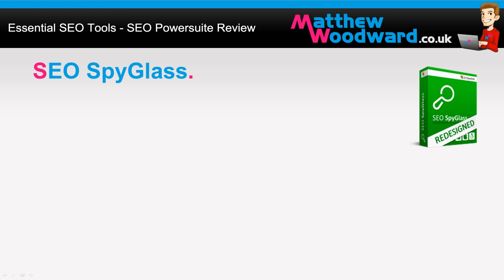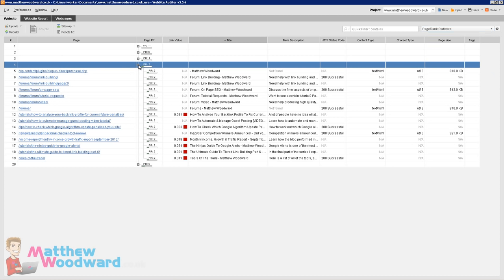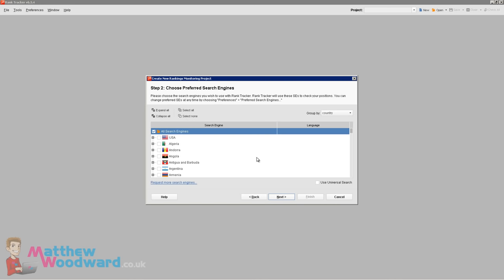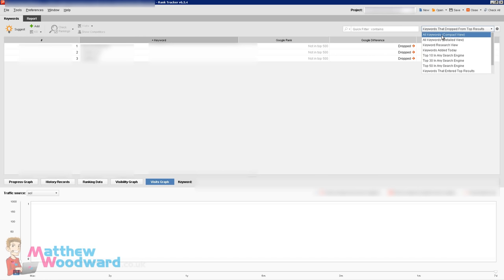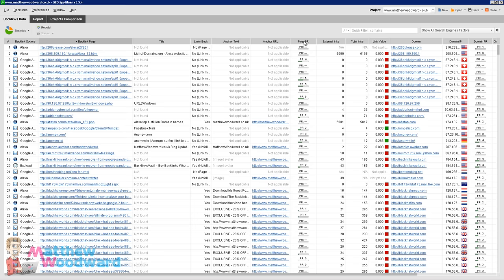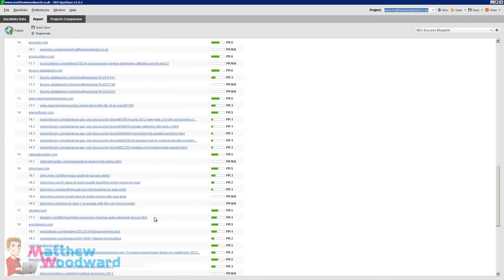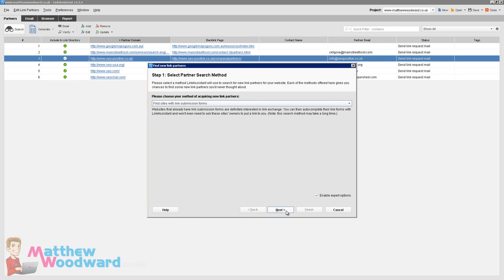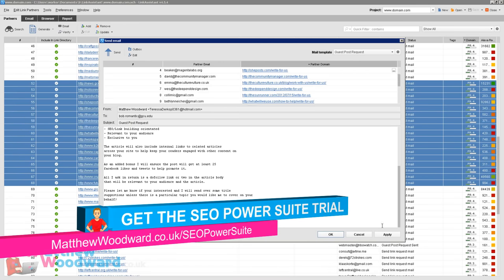SEO Powersuite Review & How I Use It - The Best SEO Tools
SEO Powersuite includes 4 fantastic tools that will help you with every aspect of your SEO campaigns.

They include-

 ✔️RankTracker - To check all of your search engine rankings
 ✔️Website Auditor - To check your site for on page SEO problems
 ✔️LinkAssistant - For finding high quality backlink sources
 ✔️SEO Spyglass - For downloading yours and your competitors backlinks

It really is a fantastic set of tools that I believe to be essential.  I have used them for a number of years now and they are a core part of my daily routines.

It is one of my core tools that's what gives me the edge over my competition.  I use it for a huge range of tasks from website audits to link building

It's critical to my business and I would be lost without it!  You can use SEO Powersuite to manage every aspect of your SEO campaigns.

🎞️ - Video Chapters
00:00 Introduction to SEO Powersuite
03:21 Website Auditor
10:19 Rank Tracker
16:30 SEO Spyglass
24:09 Link Assistant